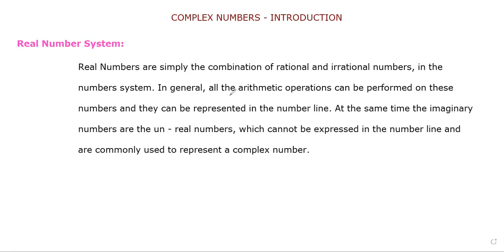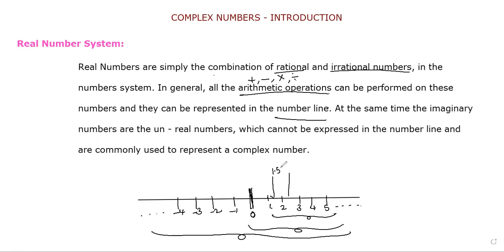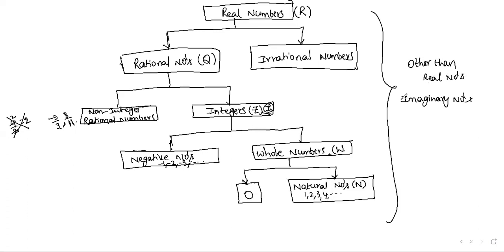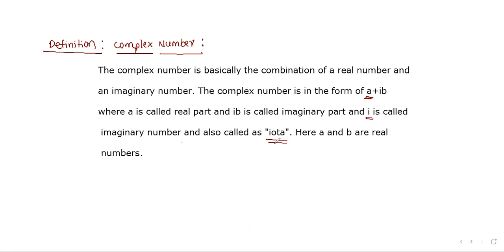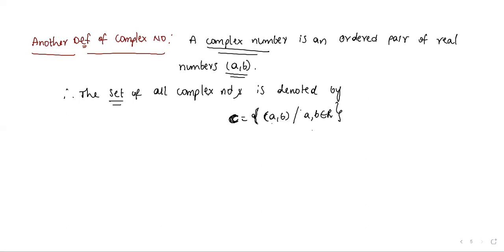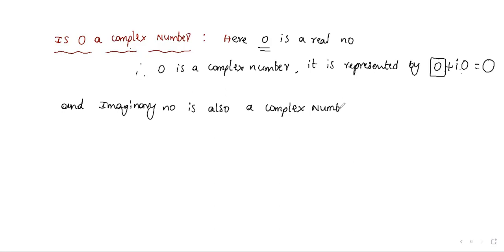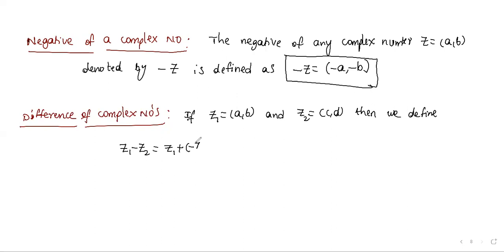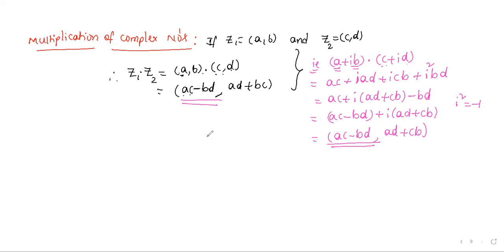Essentials of Mathematics - Complex Numbers :: Introduction